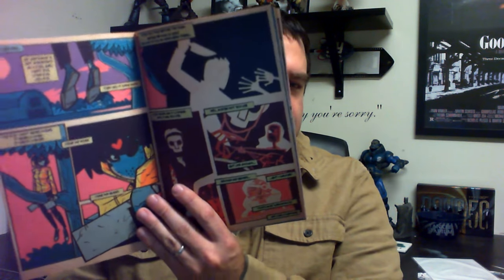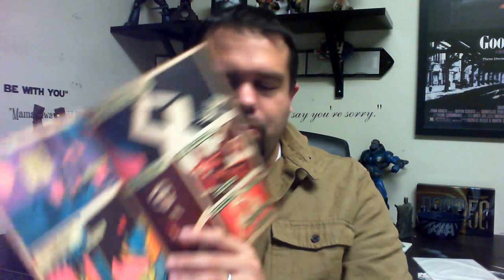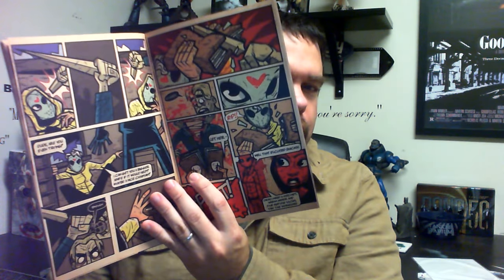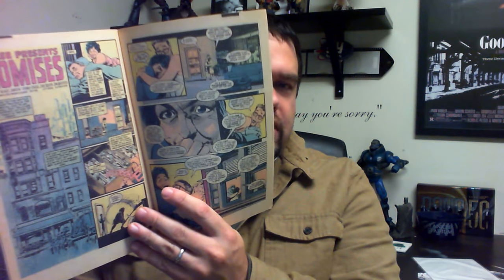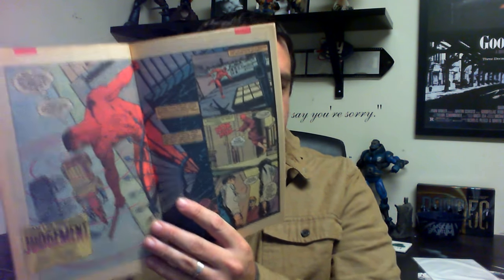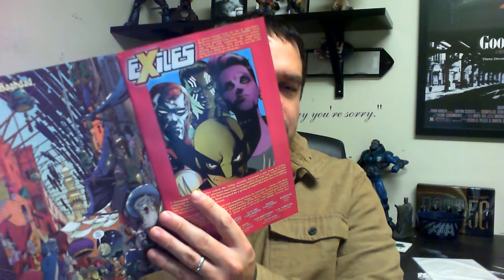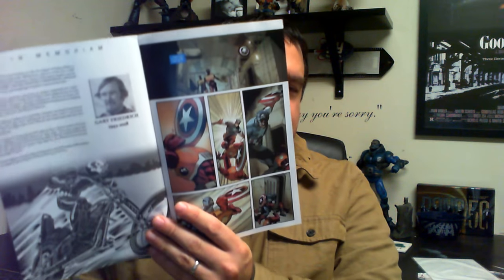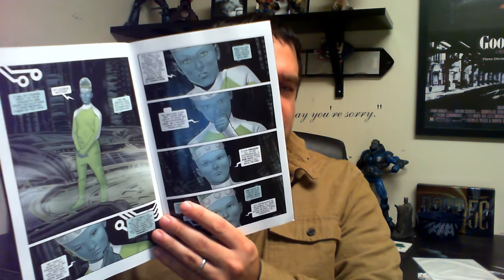Comic Book Haul #19 - Foil Your Expectations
Well, it's official. The 90's are back in a big way as Foil Covers make their return. Also a lot of major books coming out including some of Marvel's best current books. All that and more on this week's haul.